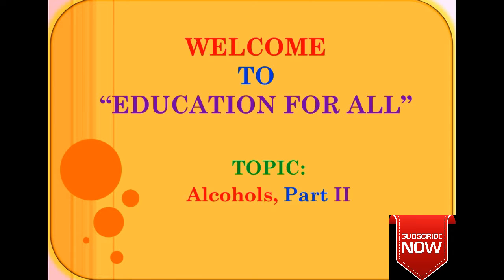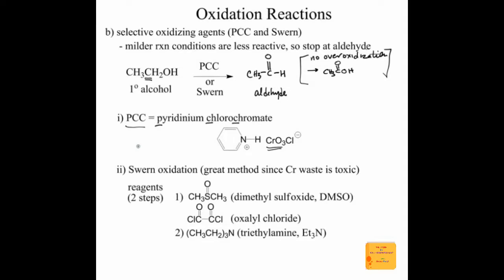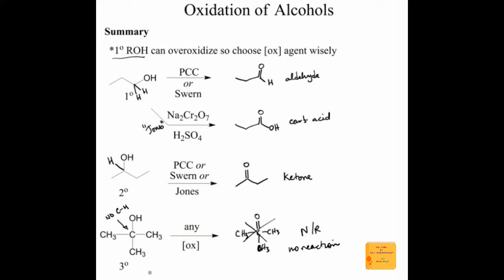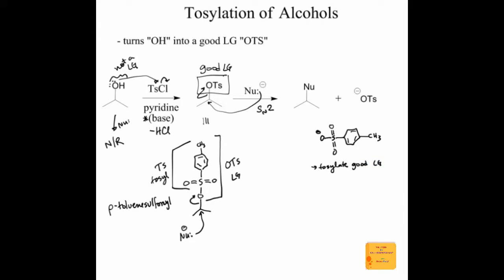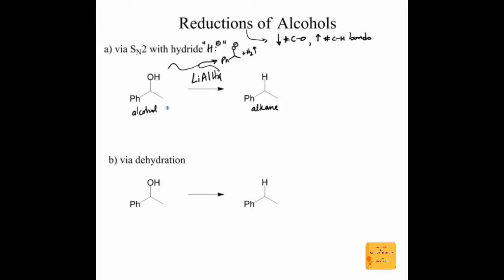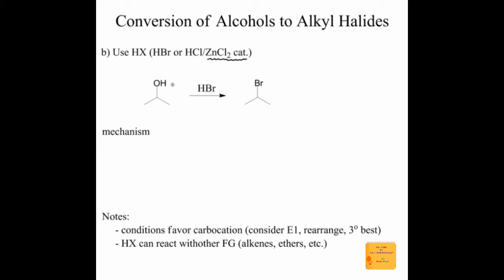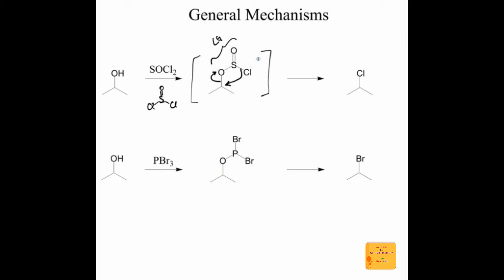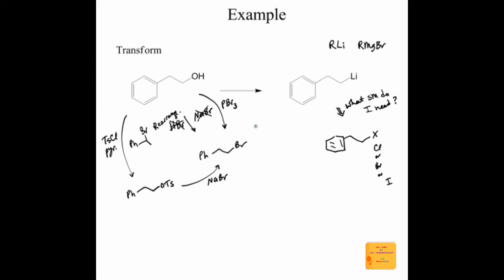Alcohols-organic chemistry Part 2